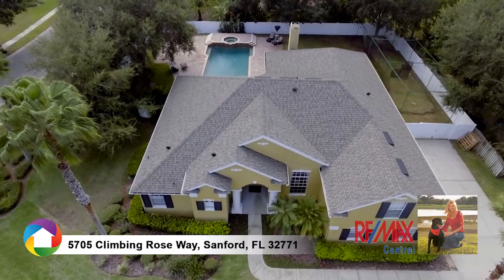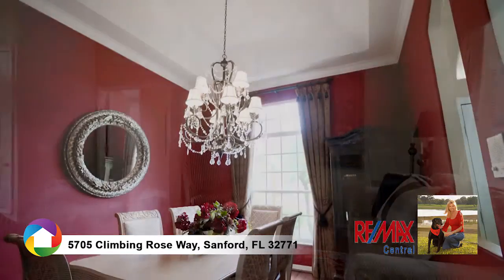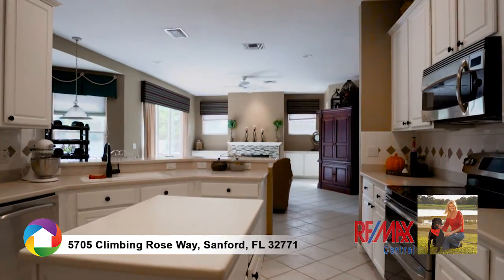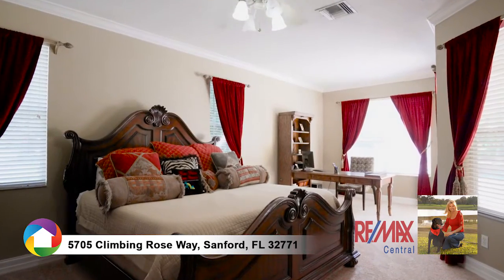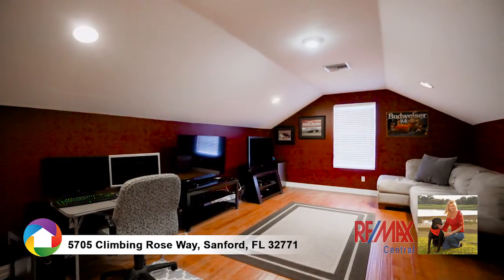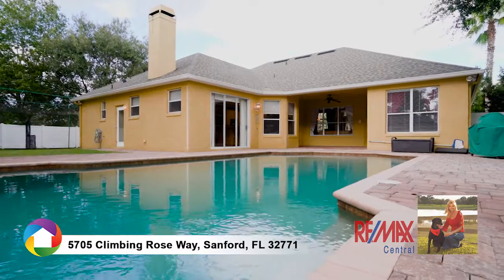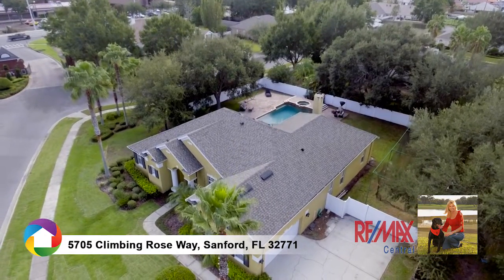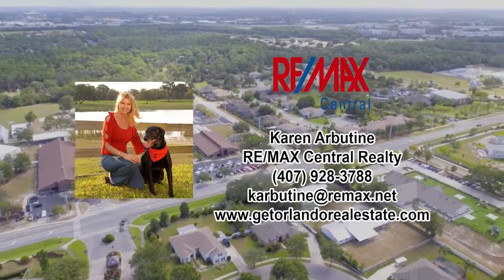5BR/3BA Home for Sale in Berington Club 5705 Climbing Rose Way Sanford FL 32771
5705 Climbing Rose Way Sanford FL 32771 $449,777
MLS #05474518

    Bd/Ba: 5/3
    SqFt: 3,209 of 3,616 Heated
    Garage: 2 - Car
    Expansive Corner Lot
    Three-Way Split Plan
    Rich Wood Flooring
    Gourmet Kitchen
    Crisp White Cabinetry
    Stone Countertops w/Trendy Backsplash
    Intimate Wood Burning Fireplace
    Master Retreat w/Romantic Sitting Area & Walk-in Closets
    Master Bath w/Ultr-Luxurious Walk-in Shower
    His & Her Vanities Encompassed by a Cozy Sitting Area
    2nd Floor Bonus Room
    Covered Lanai w/Brick Pavers
    Resort-Style Pool w/Spa & Sun Deck
    Community Amenities
        Holiday Contests
        Parties
        Barbecues
        Wilson Elementary
        Markham Middle School
        Near Colonial Town Park & Seminole Wekiva Trail & Soccer Fields